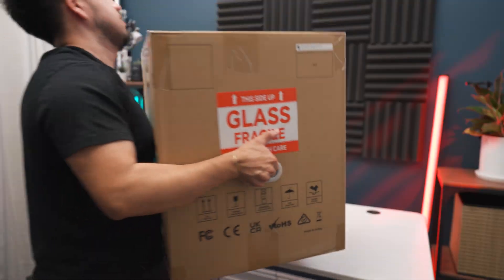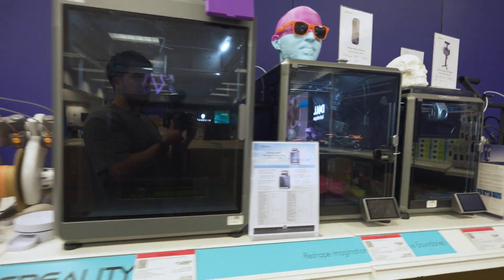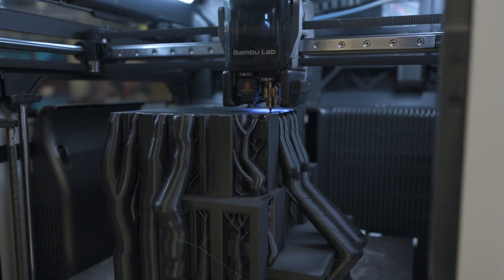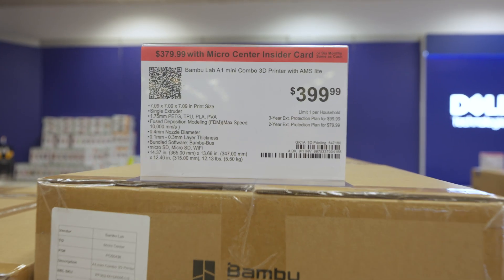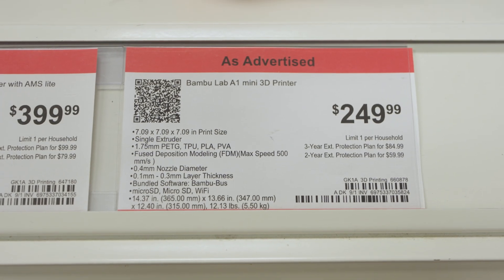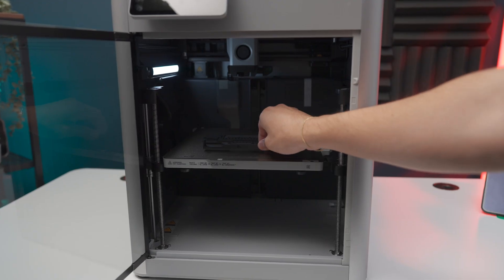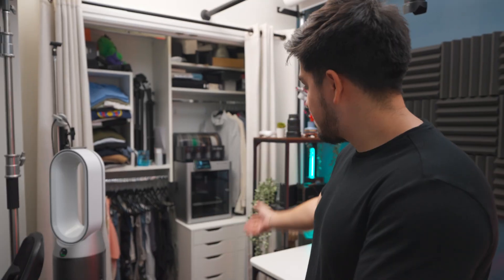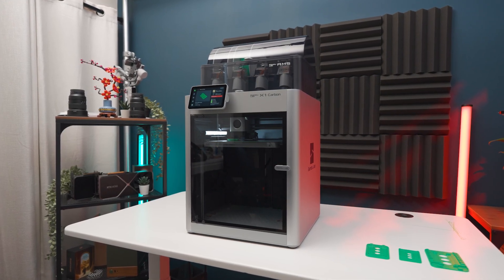I Bought a 3D Printer — Best Decision I’ve Made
I finally gave in and bought my first 3D printer — the Bambu Lab X1 Carbon.
And honestly… this might be the best purchase I’ve ever made as a creator.
This machine is unlocking a whole new level of creativity for me, and I can’t wait to bring my ideas to life.

In this video, I’ll take you along as I buy the printer, set it up, and share some first impressions as a beginner in the 3D printing world.
I’ll also talk about how the recent P2S announcement gave me a little buyer’s regret… but trust me, I have something special planned for the next video.